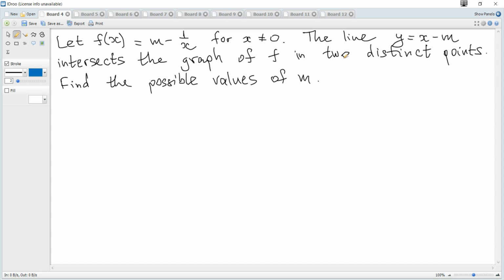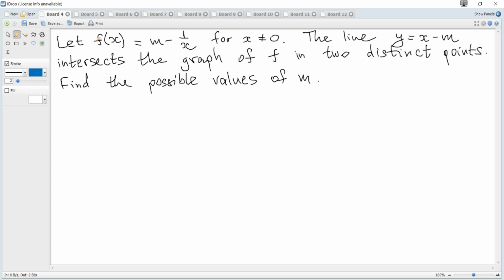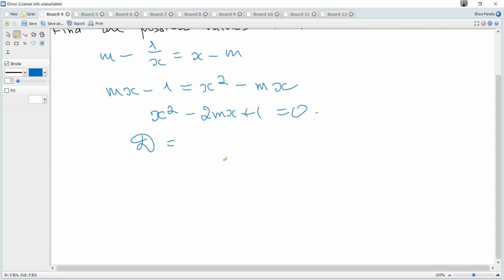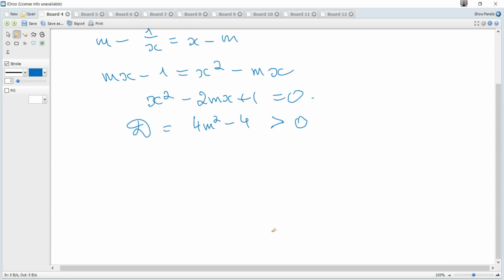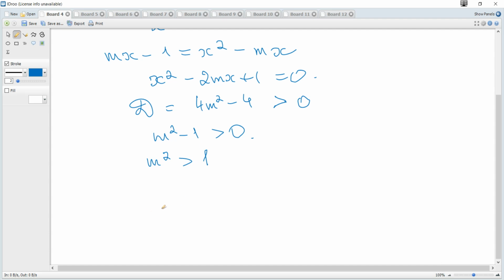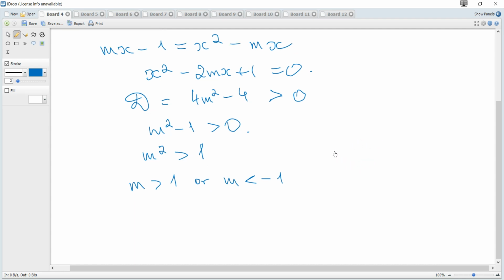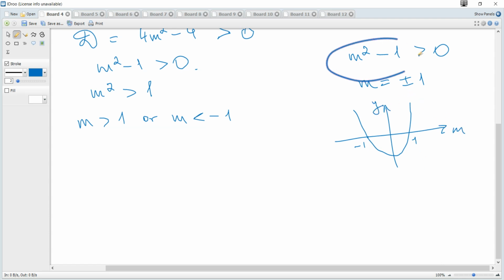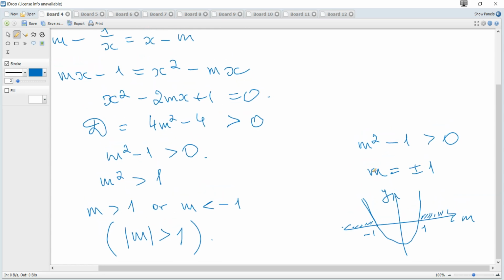Ex. N16. IB AI HL, AA SL/HL Maths. Number of points of intersection (using discriminant).